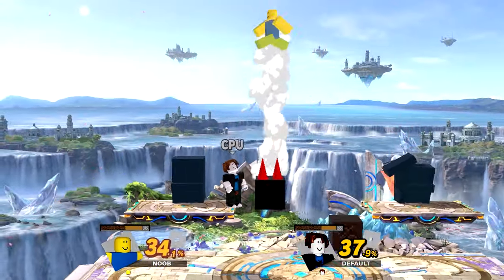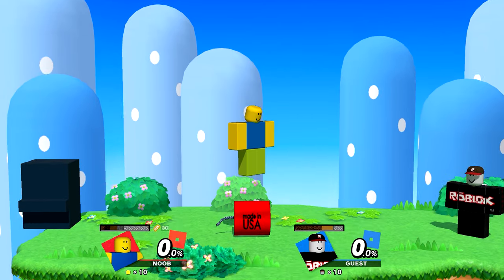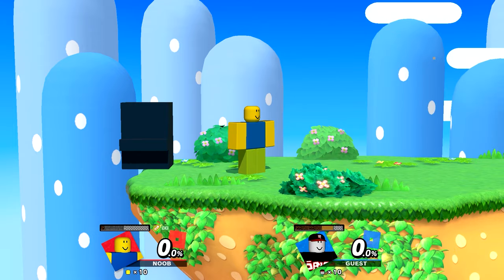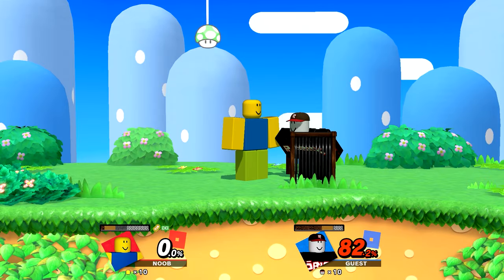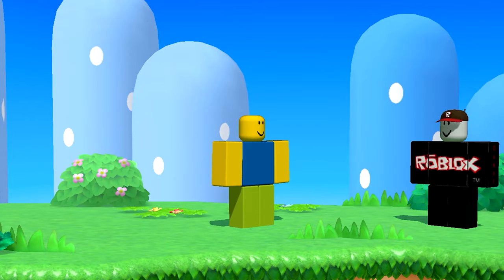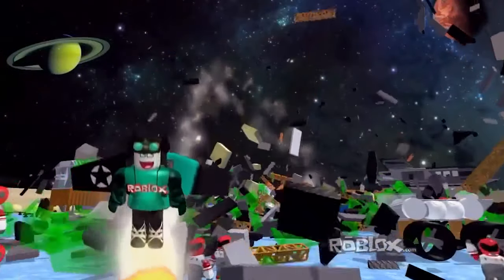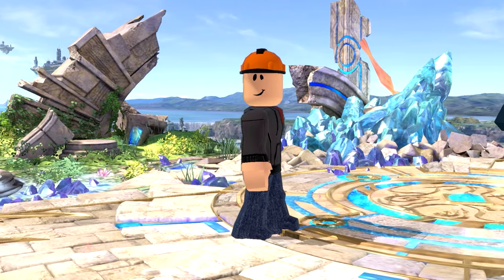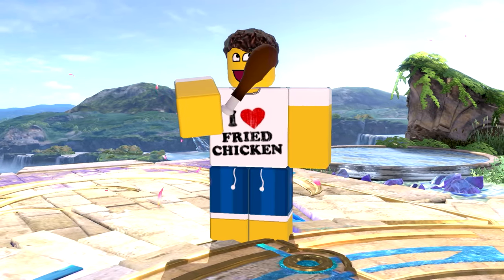ROBLOX IN SMASH ULTIMATE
The Roblox Noob and Friends join Smash Ultimate as a Minecraft Steve Mod!

This mod replaces almost everything Steve has with Roblox themed attacks, such as Weapons, Tools, Blocks and More!

Chapters:
0:00 Start
0:22 Weapons & Tools
2:25 Blocks
3:09 Specials
4:14 Normals
5:06 Throws
6:39 Misc & Goodies
7:43 Final Smash
8:54 Alt Costumes
12:30 Victory Screens
13:28 Conclusion
Music (In Order):
Ragnarok Online - Monastery in Disguise (Cursed Abbey)
8-Bit Weapon - M.U.L.E (Bitblaster Mix)
Chrono Symphonic - Darkness Dueling (Plastic Men and Iron Blades)
Bridge Sword Fight (Deceiving Match)
Wiley - April Fools (Noob Alert)
S4 League - Come On (Tunnel)
Shadow of the Colossus - Demise of the Ritual
Badliz - The Great Strategy (ROBLOX Theme Song)
Solaris - Packet Power (Online Social Hangout)
Alberto Domínguez - Radical Shift (ROBLOX Theme Song)
ROBLOX Music - Crossroad Times
Jeff Syndicate - Hip Hop (Custom Speed Up Remix)
Kibo - Noob Victory Theme
Fire Emblem - Super Smash Bros. Melee
Credits:
Mr. Sneaky: Model & Texture Importing, UI, Sound Effects, Effects & Screenshots
Millennium: Screenshots, Nameplates, Single Slot Announcer & Testing
ROBLOX: Sound Effects, Textures & Models
Uberduck.ai: Smash Announcer Synthesizer
Usage of this mod in videos and public mod packs are allowed with credit
Editing this mod's assets is also allowed, with credit included